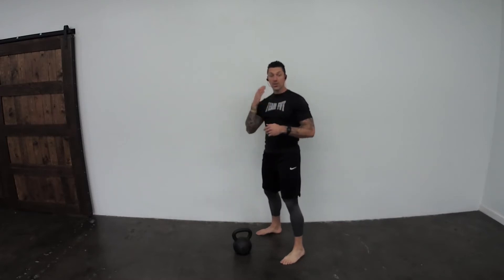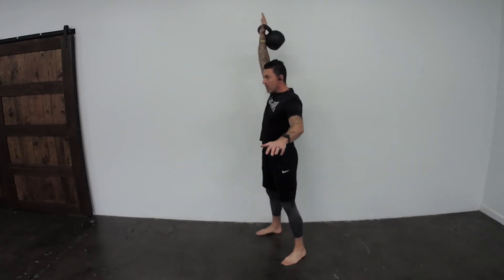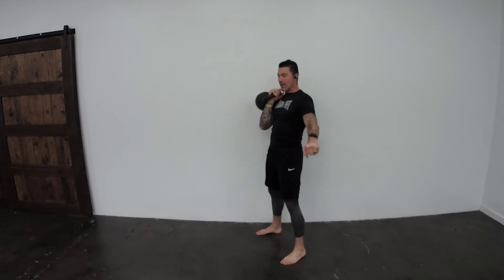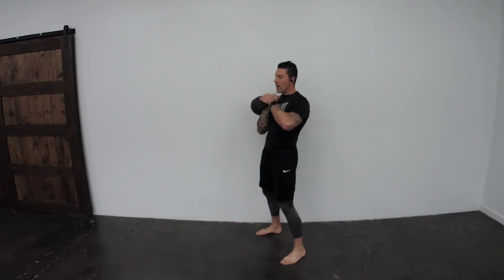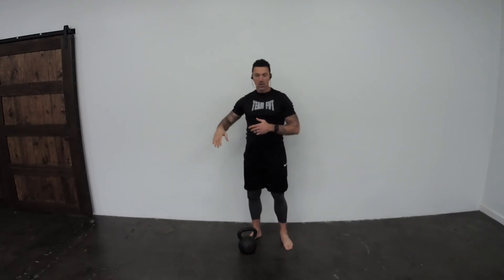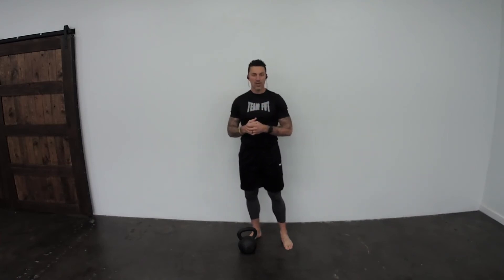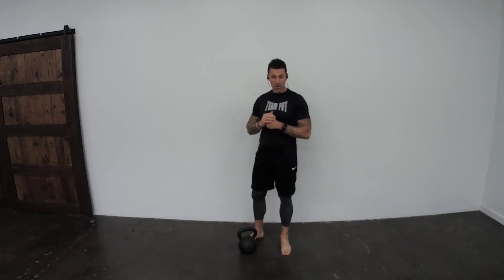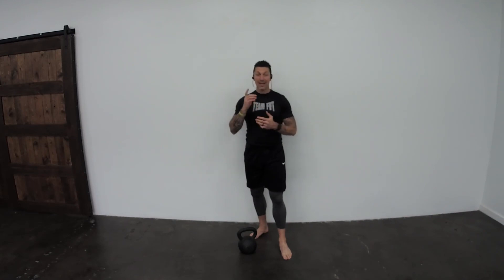Tip That Will Instantly Improve Your Kettlebell Snatch Technique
If you're looking for a way to ease up on your body and joints while still being able to perform kettlebell snatches effectively, then today's tip is for you!

Instead of bringing the kettlebell all the way overhead and then flipping it back down before each rep, try lowering it to your shoulder in between reps.

This will help take some of the strain off of your body, especially if you're working with heavier weights.

Be aware that if you're taking the RKC or SFG snatch test, this method is not allowed... in your regular training however it is a great option to work in!

Thanks for reading and I hope this tip helps improve your form!

- Forest Vance
KettlebellBasics.net